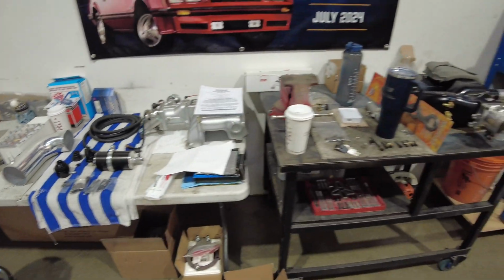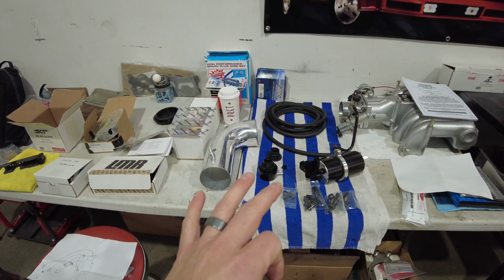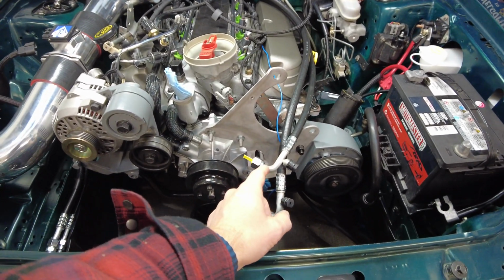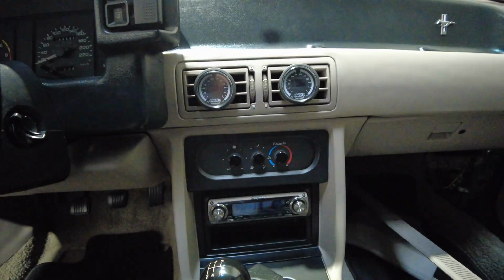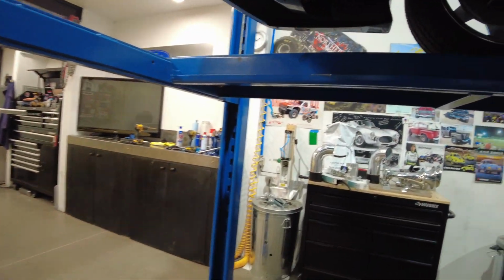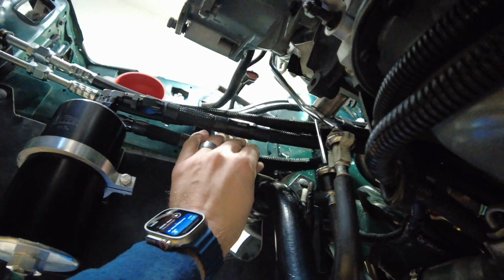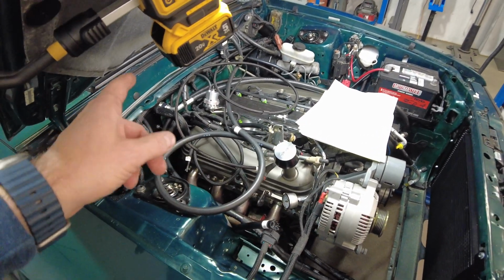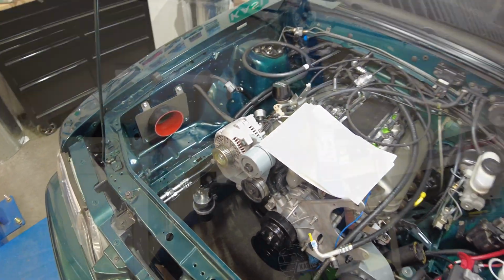Is This The Best Catch Can System? Install & Discussion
Catch cans - in my experience - are a very over looked and mis understood piece of automotive equipment that I personally believe are overlooked. I went to great lengths to research and purchase a catch can that would suit my 1992 Ford Foxbody Mustang LX Notchback; especially considering the future addition of a 2.1L Kenne Bell Flowzilla supercharger. Follow along as we discuss the benefits of this catch can and install it on my fox body mustang.

🔗 Link To Label Maker

💥 3D Printed License Plate Bracket

@KASL Customs